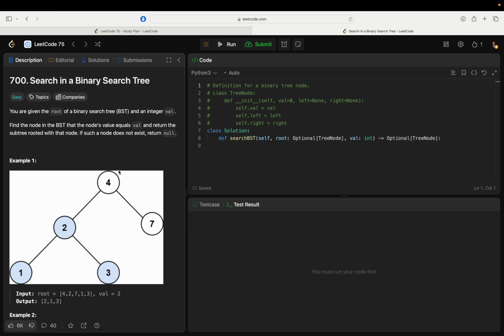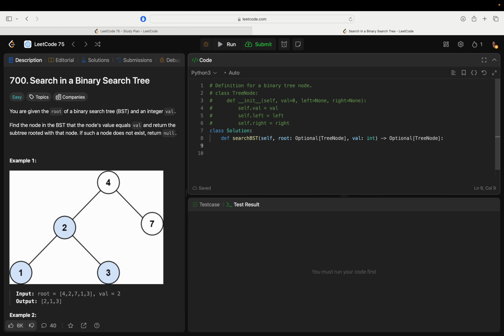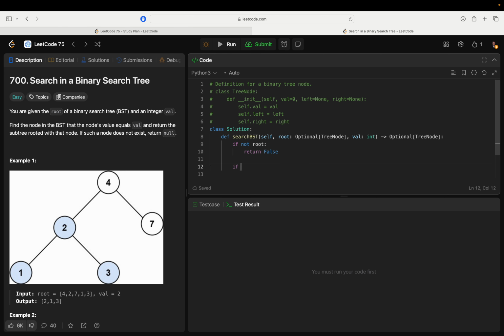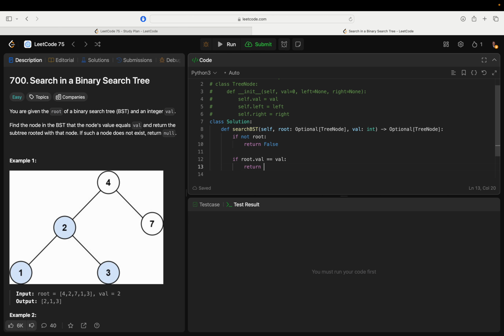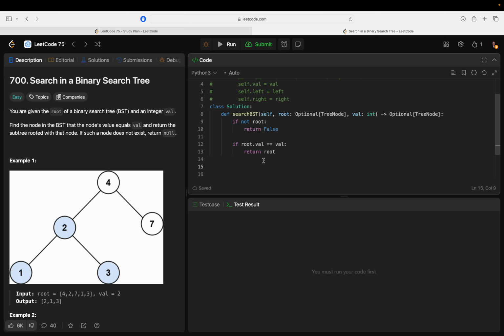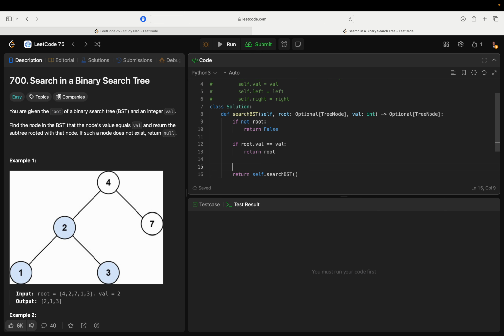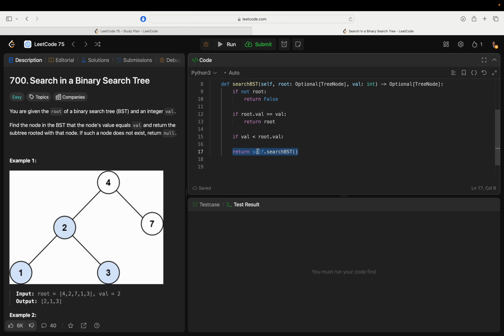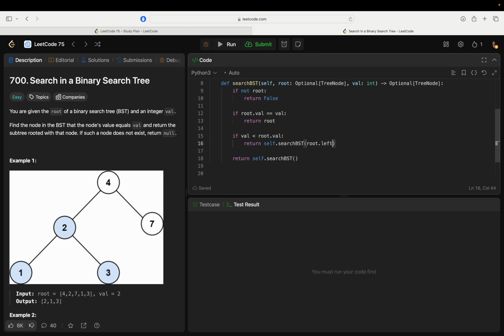LeetCode Problem 700: Search in a Binary Search Tree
Nice quick data structures practice.